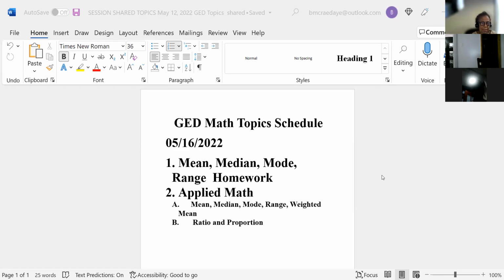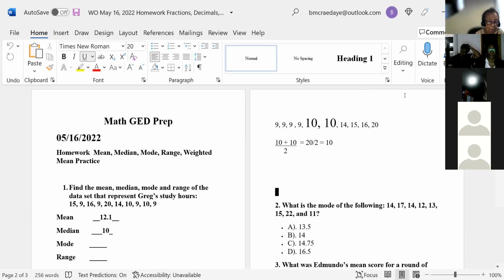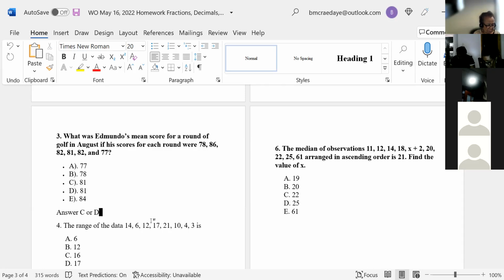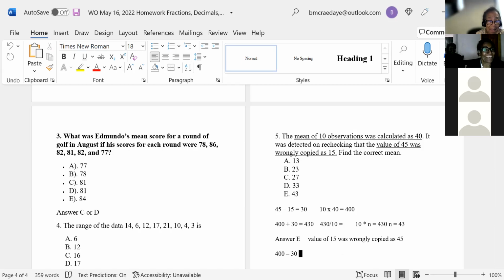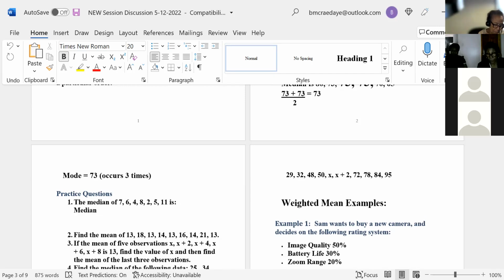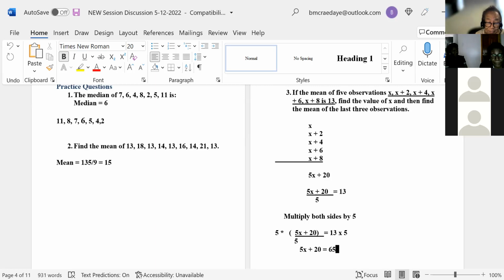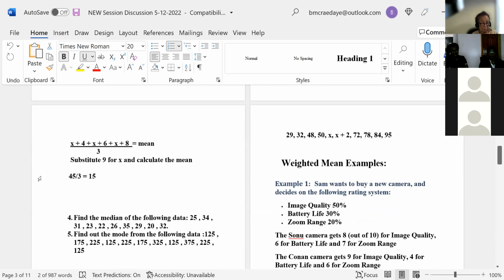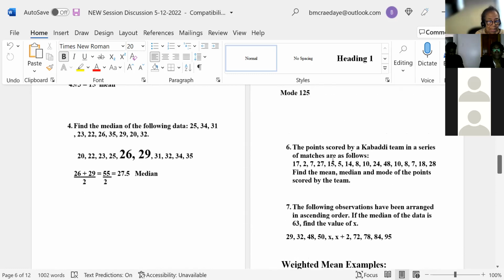May 16, 2022 GED Math Prep